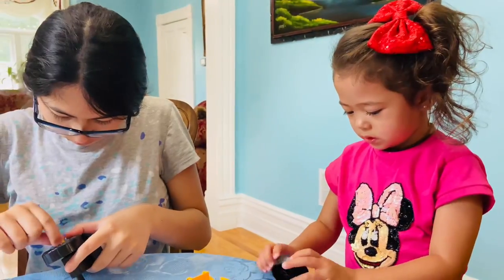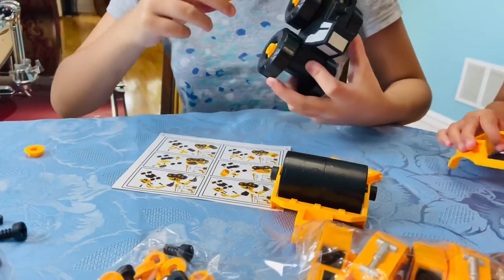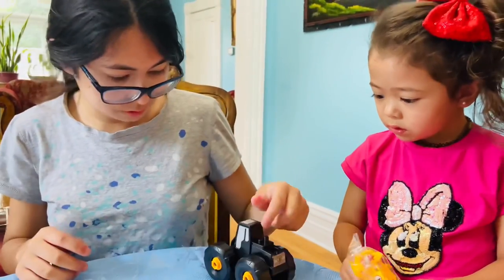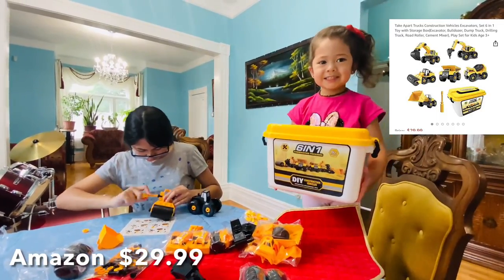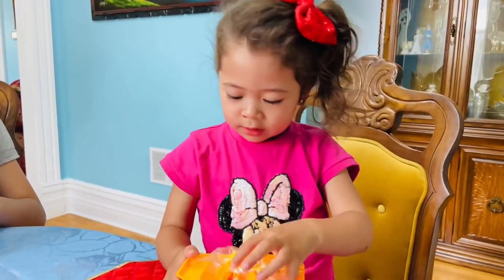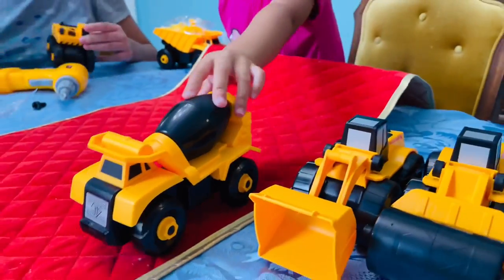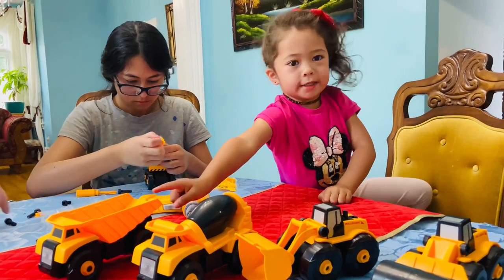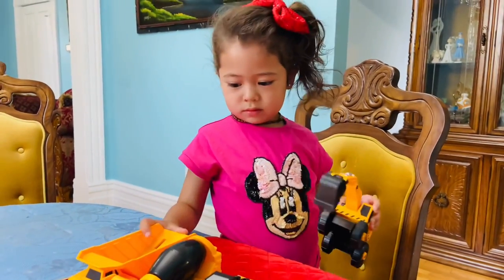Take Apart Truck Car Toys with Electric Drill - DIY Construction Vehicles Toy Set / Unboxing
Storage Box Building  Toy Gifts for Kids Boys / Girls.